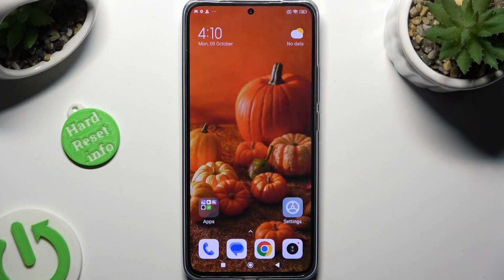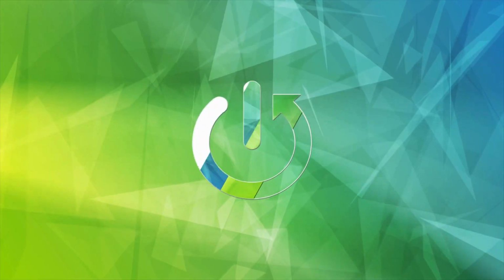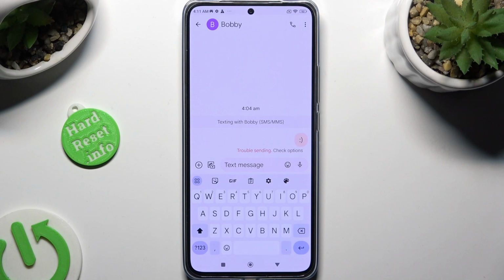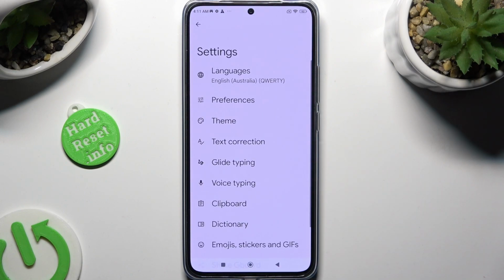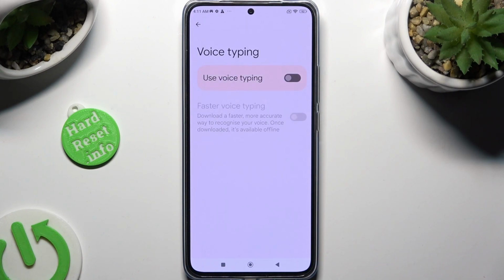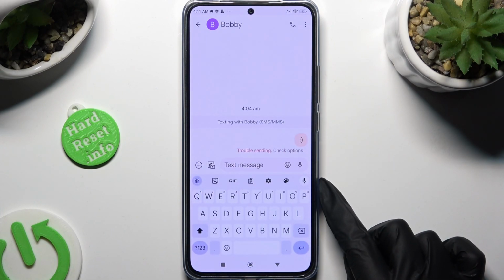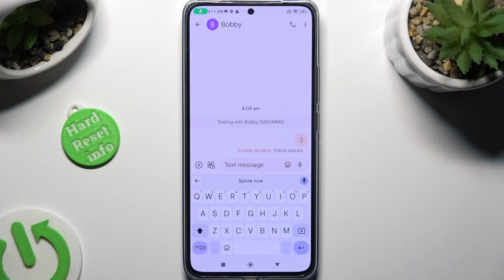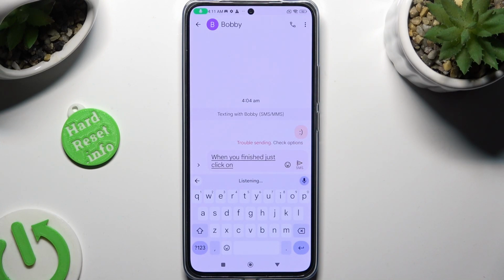How to Turn On and Use Voice Typing on Xiaomi 13T Pro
Find out more about Xiaomi 13T Pro:
Greetings, all! Join us as we demonstrate the process of activating and utilizing voice typing functionality on your Xiaomi 13T Pro. We'll provide step-by-step instructions for accessing keyboard settings and enabling voice typing. Additionally, our expert will illustrate how to effectively employ your voice for text input on your device. Sit back, enjoy the video, and let's begin! If you want to know more about your Xiaomi 13T Pro, visit our YouTube channel.

How to turn on voice typing on Xiaomi 13T Pro? How to access keyboard settings on Xiaomi 13T Pro? How to use voice typing in Xiaomi 13T Pro?